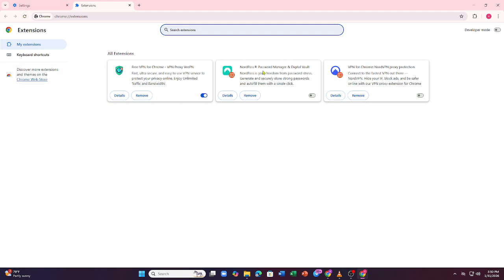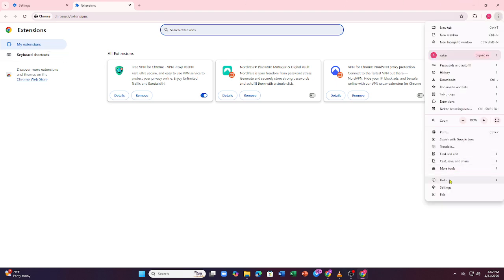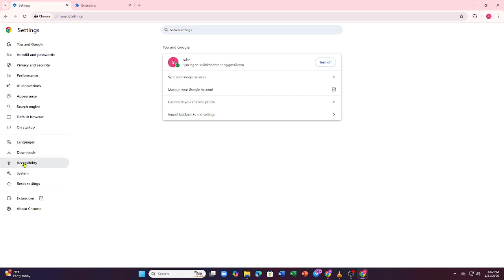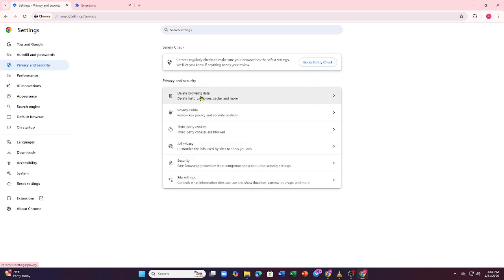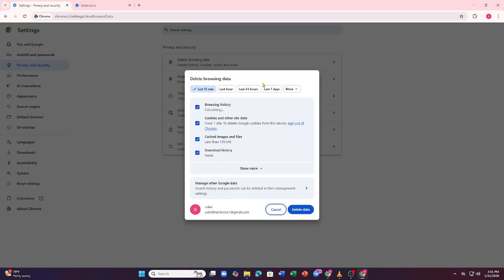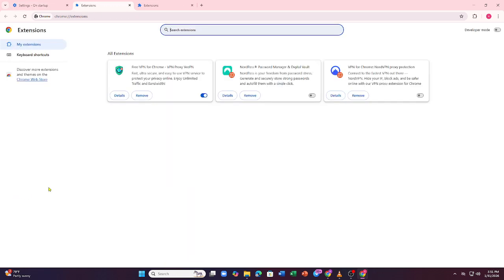How To Fix Google Chrome Cross Origin Error Step By Step Full Guide 2026 Step by Step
Learn how to fix Google Chrome Cross Origin (CORS) error with this complete 2026 step-by-step guide. This tutorial covers understanding CORS issues, configuring server headers, enabling proper Access-Control-Allow-Origin settings, testing requests in Chrome DevTools, and troubleshooting common cross-origin request problems. Perfect for web developers, testers, and IT professionals who need to ensure secure and functional API and web requests. Follow this guide to resolve cross-origin errors in Chrome efficiently.